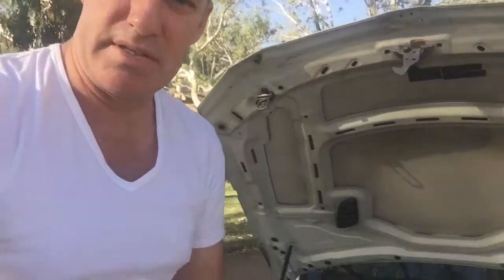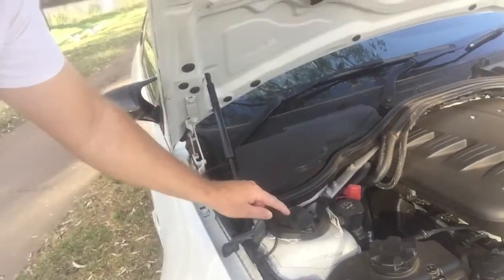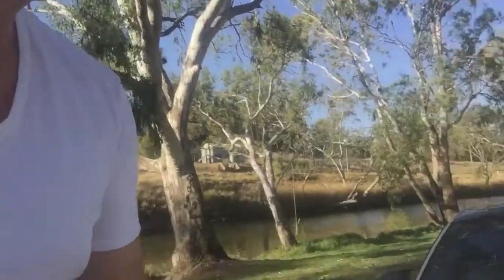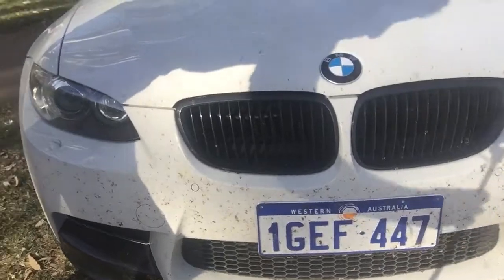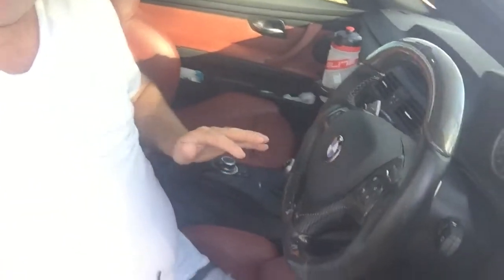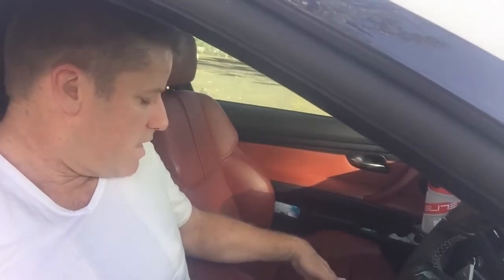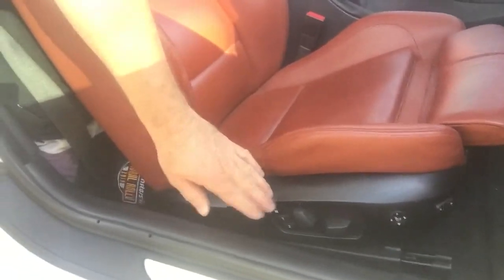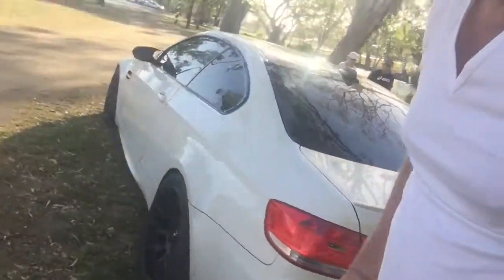BMW M3 Road trip around Australia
Tour around the car